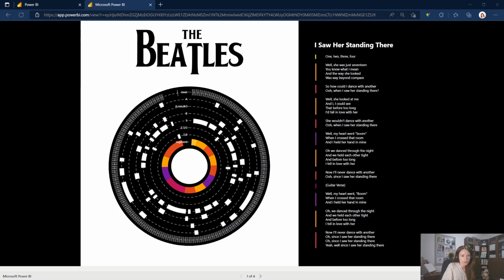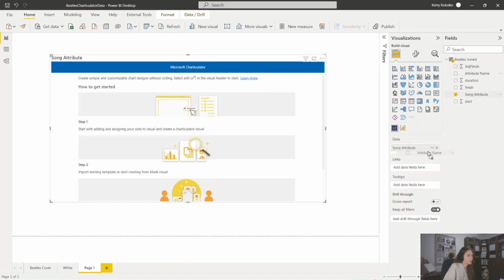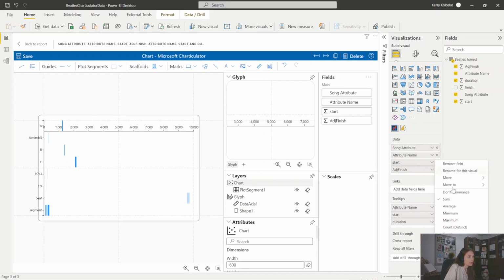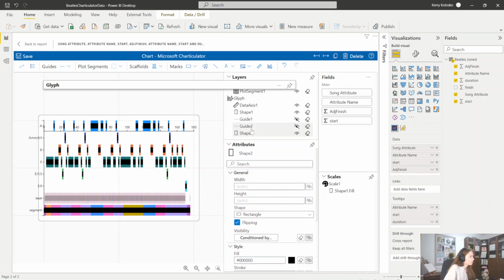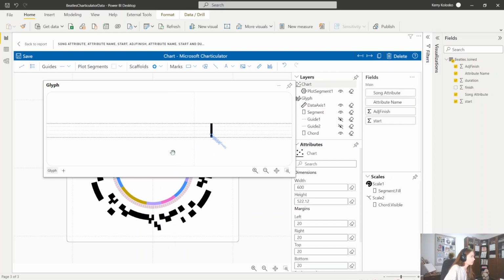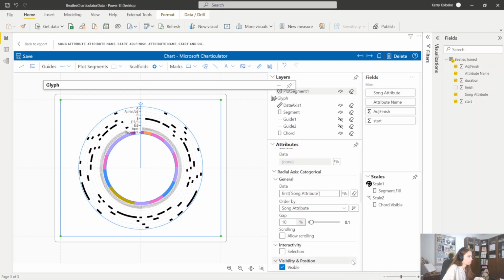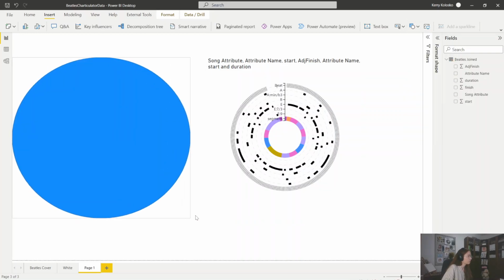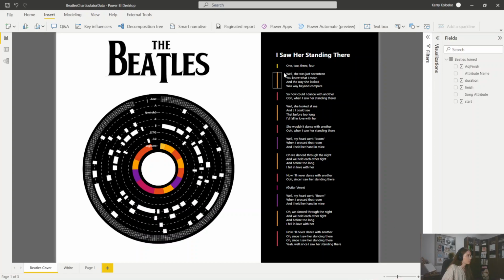WOW2022 Workout Wednesday Week 26 : Polar Charts with Charticulator